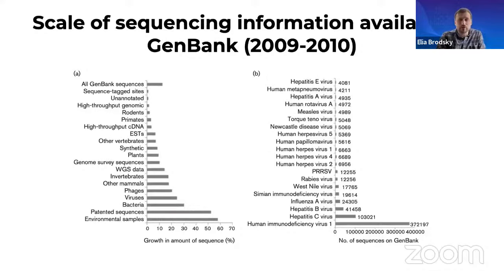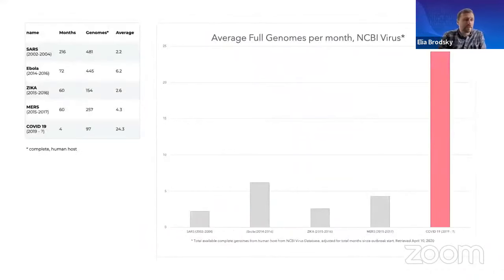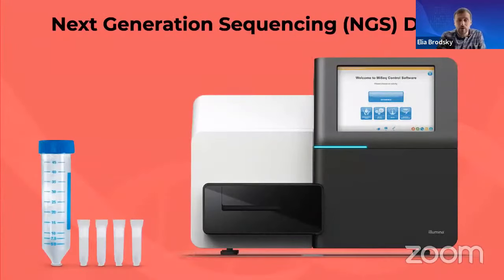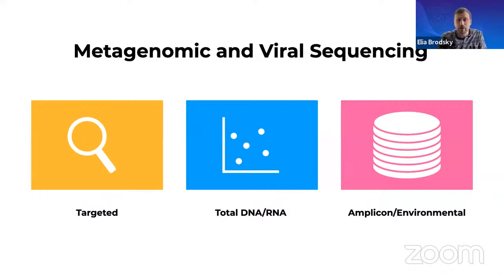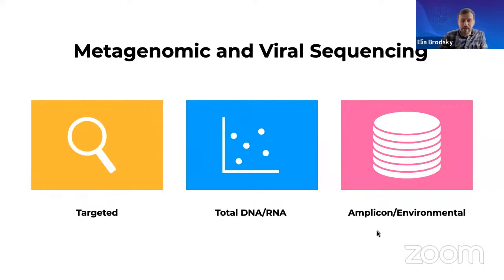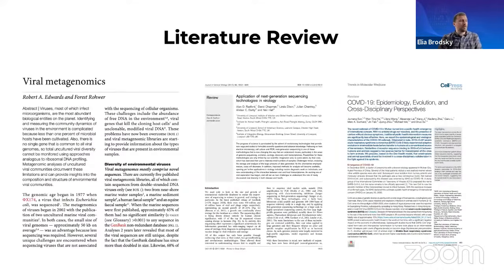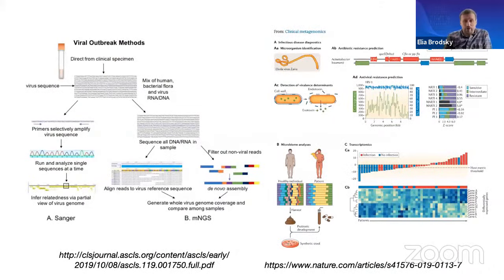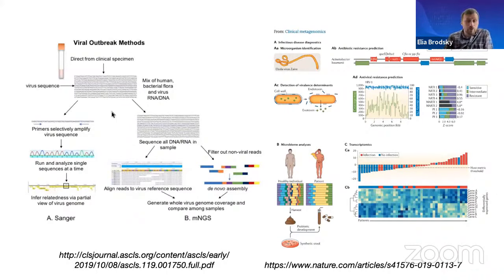Deciphering specific pathogenic micro-organisms from non pathogenic micro-organisms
Metagenomics refers to both a research technique and research field. The field can be defined as the genomic analysis of microbial DNA from environmental communities. It allows us to study the microbiome in its natural environment and learn about the cooperative and often symbiotic relationships between prokaryotes, eukaryotes, viruses, and archaea.

Get ready to explore the easiest path carved by the experts , Throughout the program on “Metagenomics” commencing on JAN 10,2022.The students/faculty/researchers will get an understanding of a wide range of topics which include: